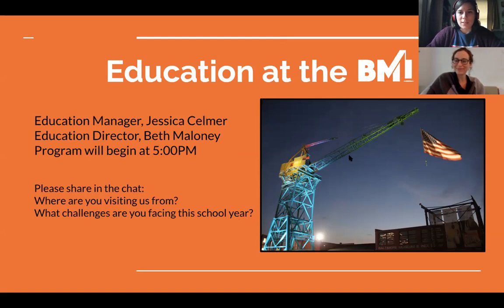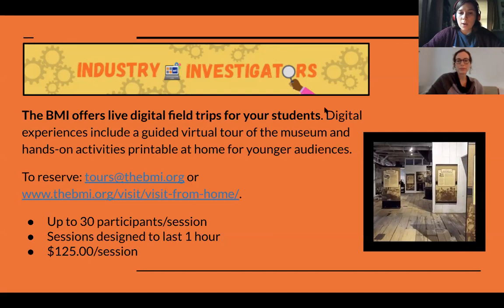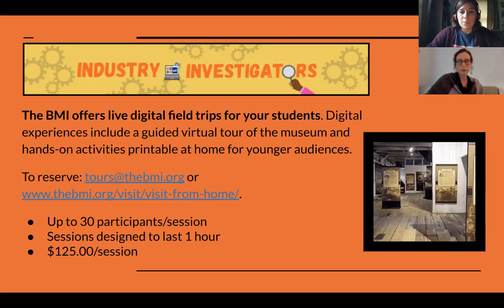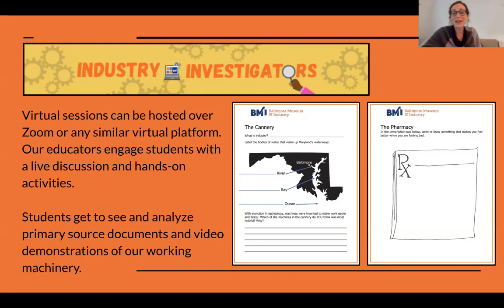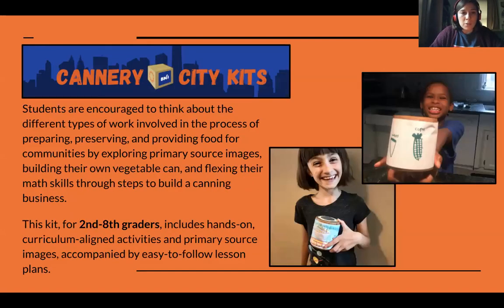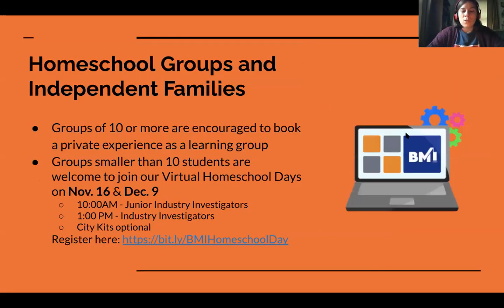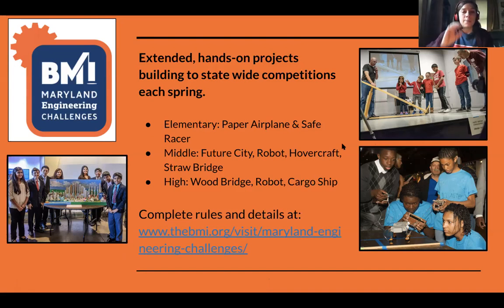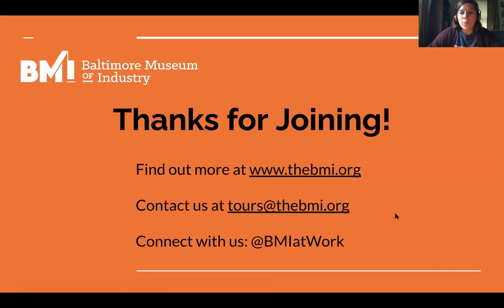BMI Teacher Open House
Learn about the BMI's student group experiences for the 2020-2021 school year: Industry Investigators virtual tours and City Kits activity boxes.